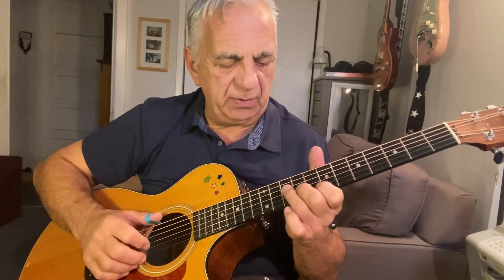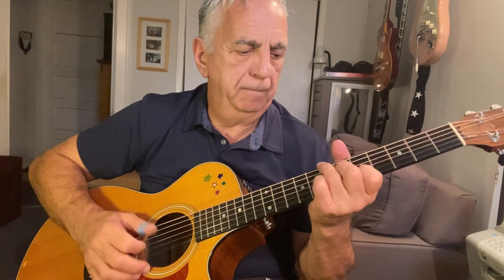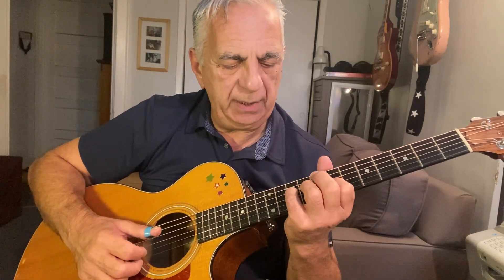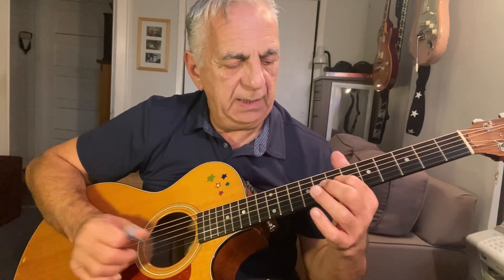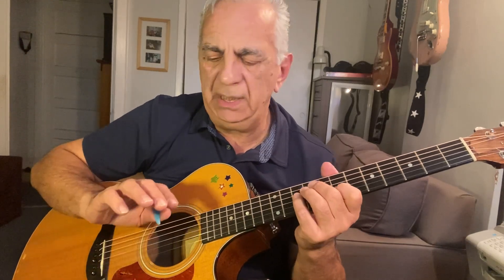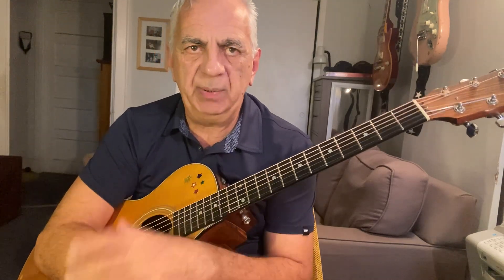The "Real" Travis Picking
In this video I describe the right hand picking style of Merle Travis and Doc Watson.  If you'd like to work with me click the link here and let's have a chat